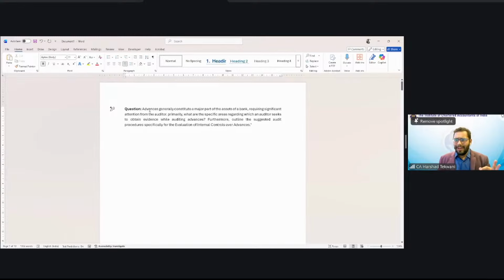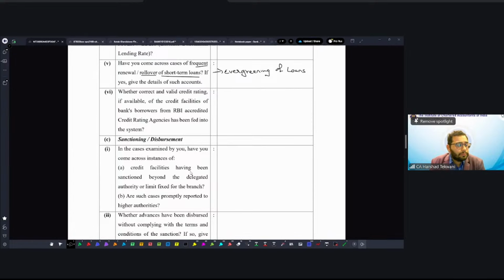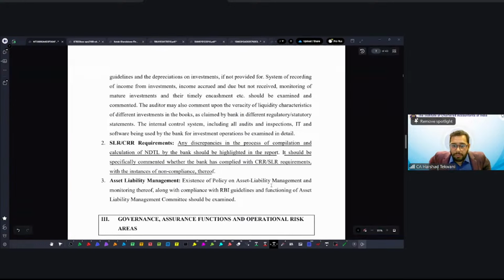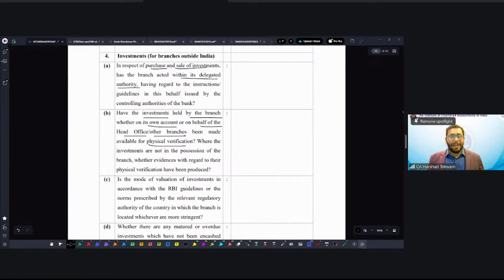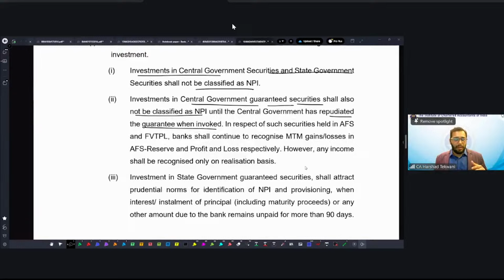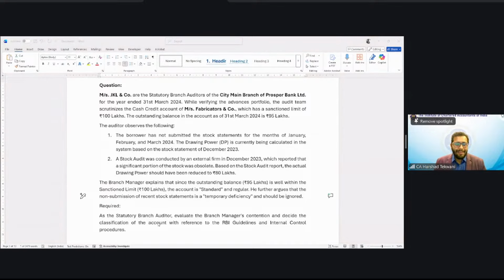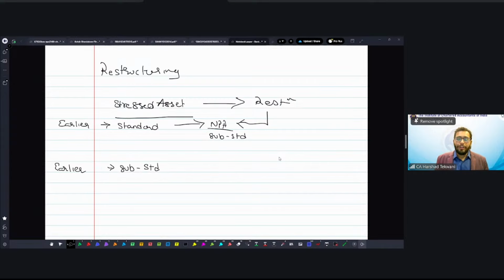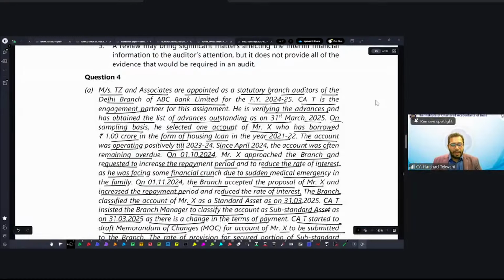Final Paper 3: AAA&PE | Topic: Chapter 14 :Special Features of Audit of... | Session 2 | 03 Dec 2025